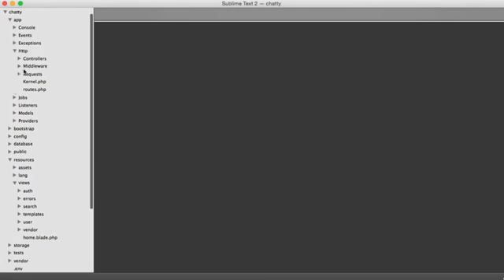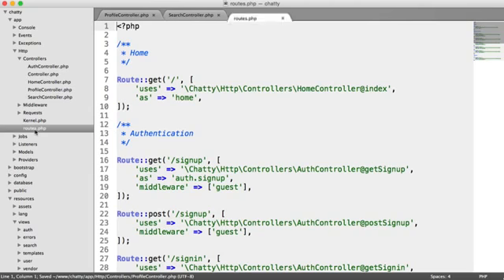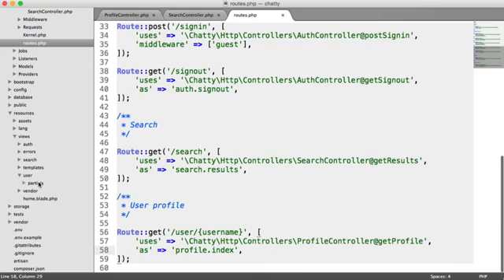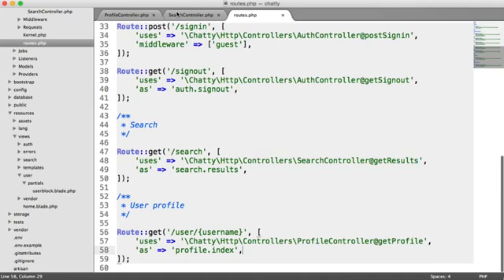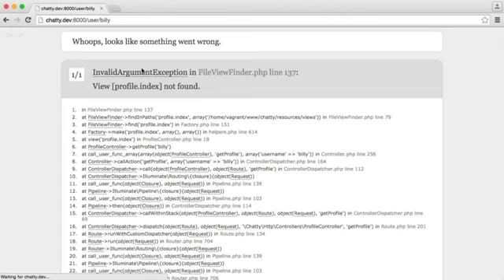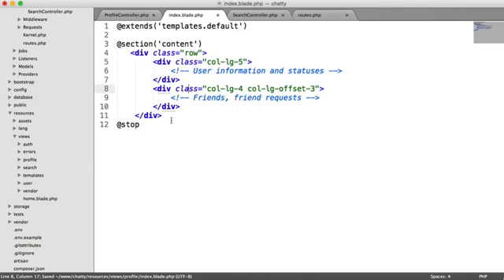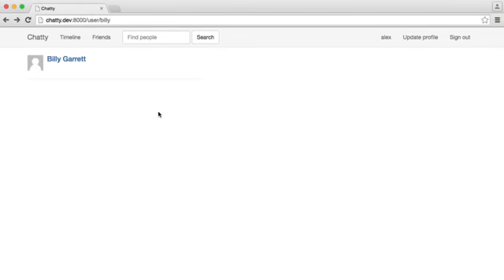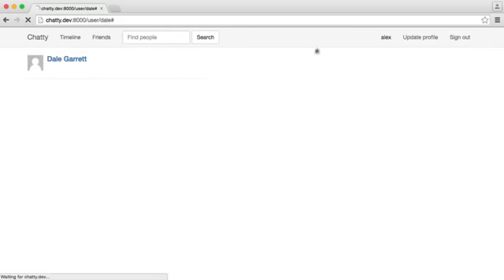Social Network with PHP User profiles 14 37